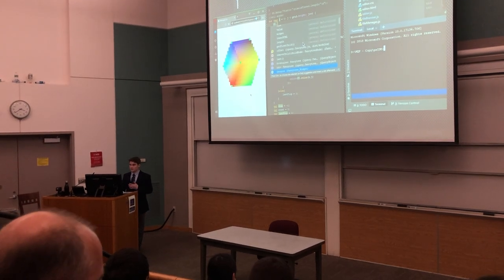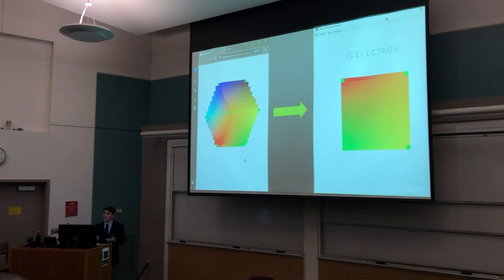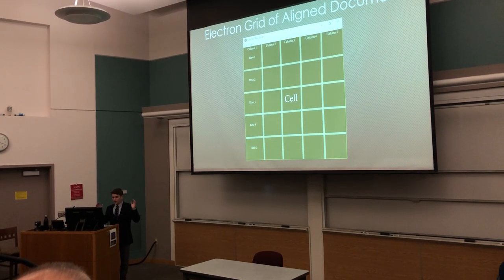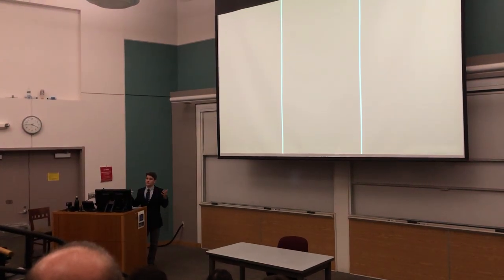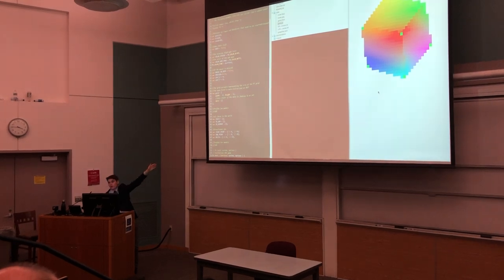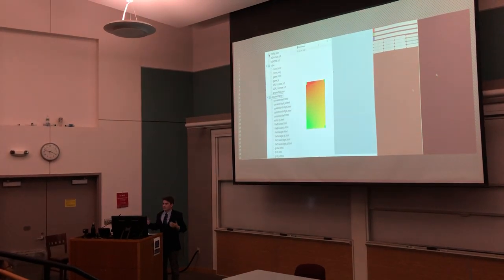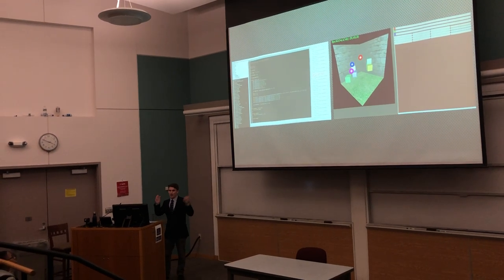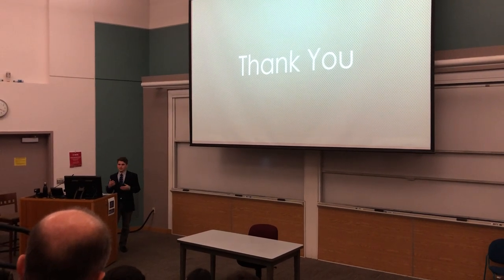WPI - Bailey Sostek - MQP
Javascript.  Bailey Sostek. WPI